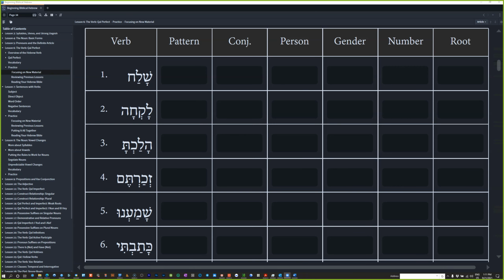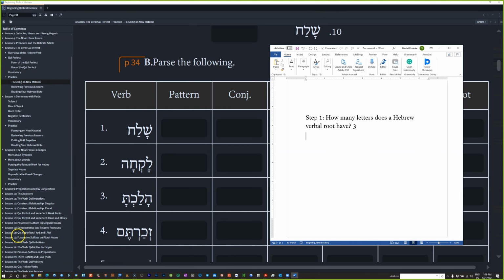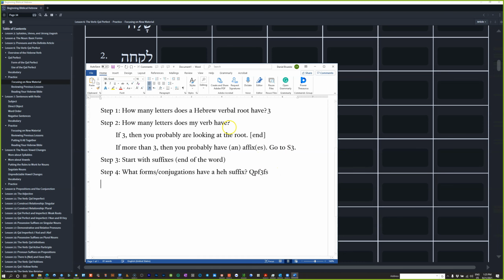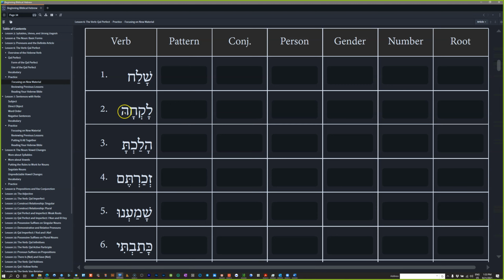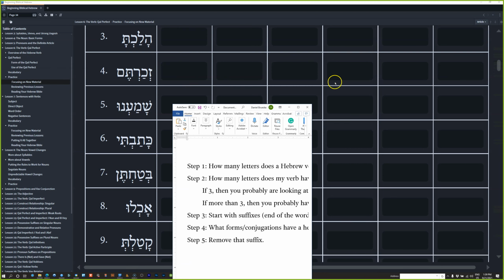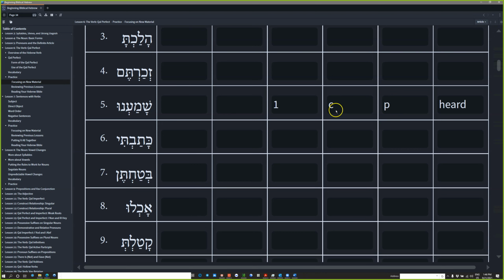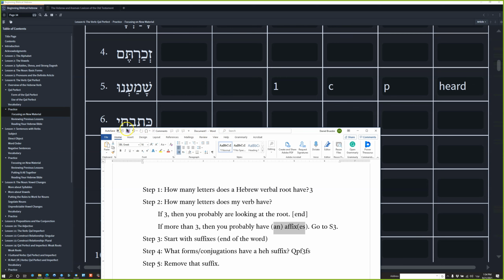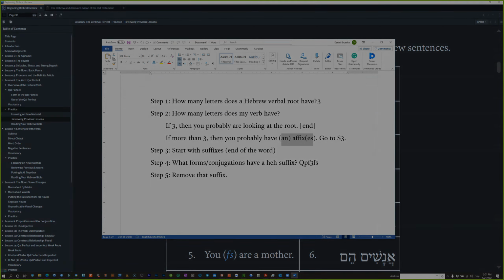Elementary Hebrew 1 | Lesson 6 (Qal Perfect Verbs)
In this video we go over the process for parsing Qal Perfect verbs.